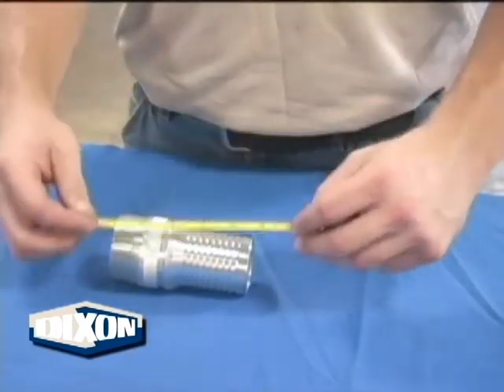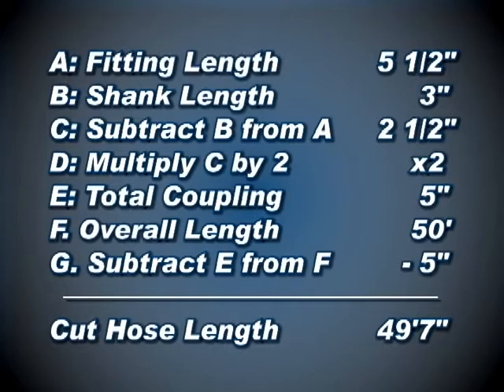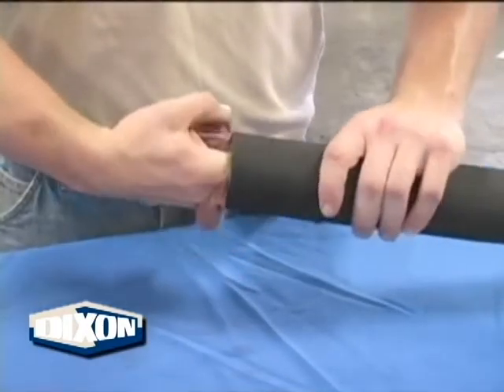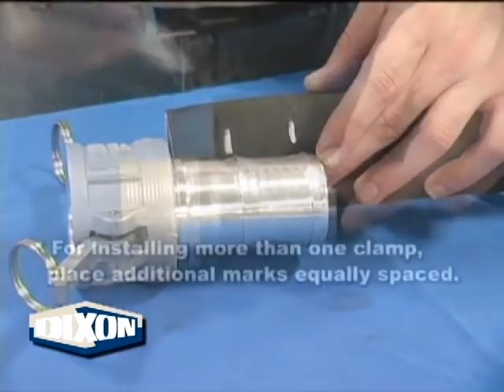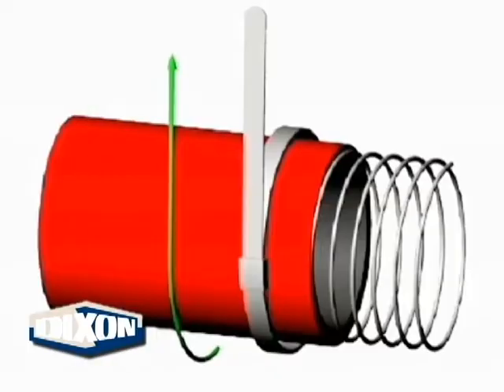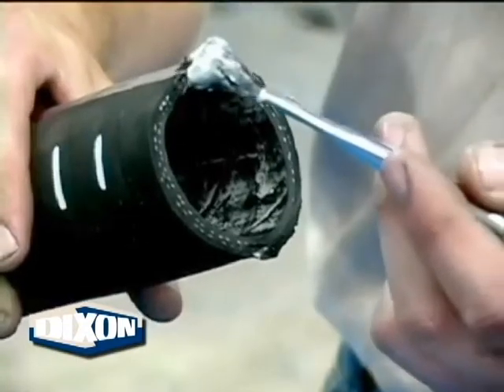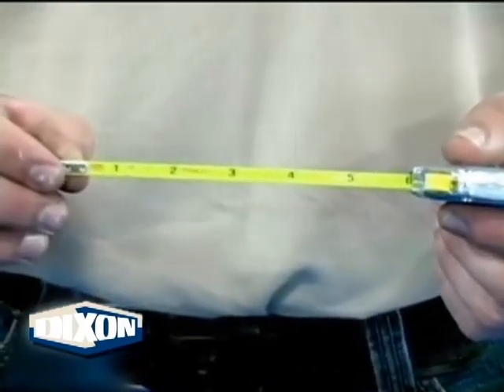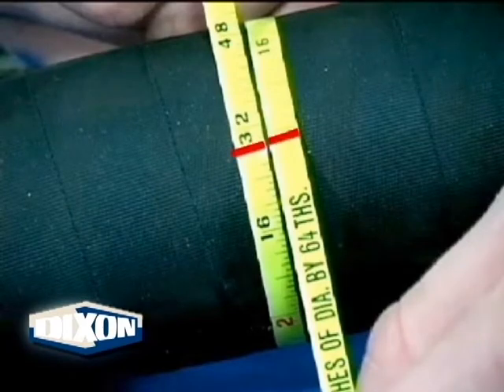Procedure 1100: General Preparation Instructions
This video covers general preparation instructions for hose assemblies.